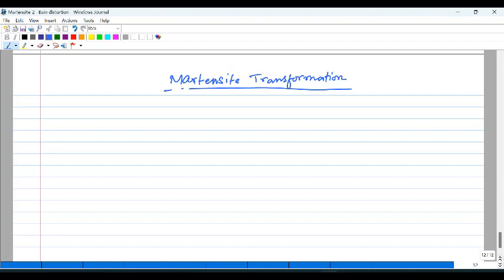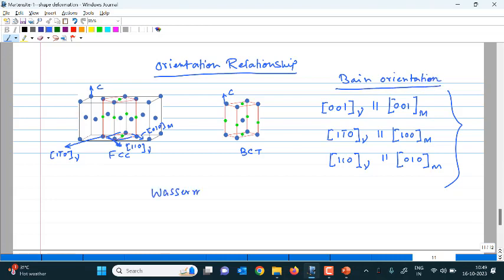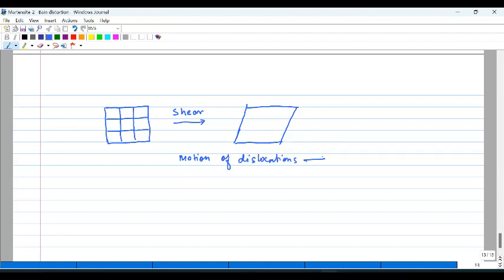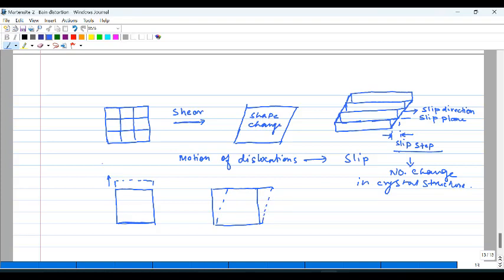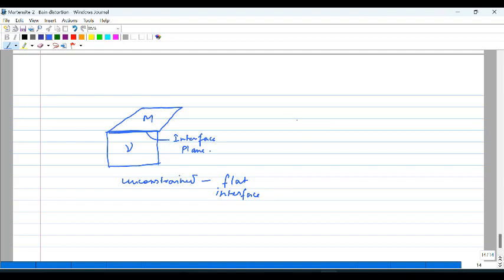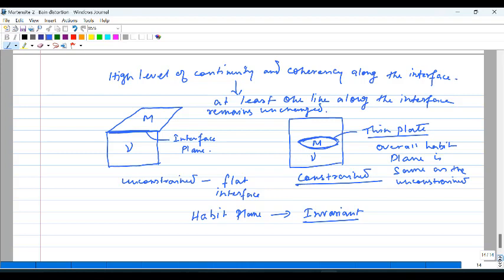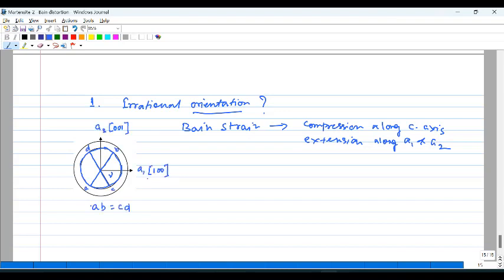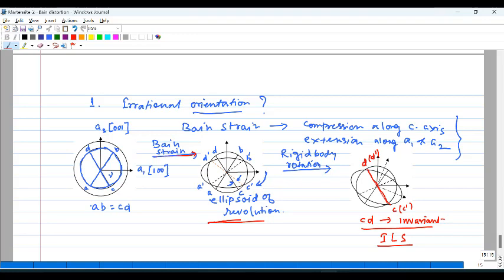Martensite Transformation - 3; GATE Metallurgy; Steel Metallurgy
Martensite Transformation - Part 3: This video provides more insights into the mechanism of martensite transformation through the Orientation relationships.